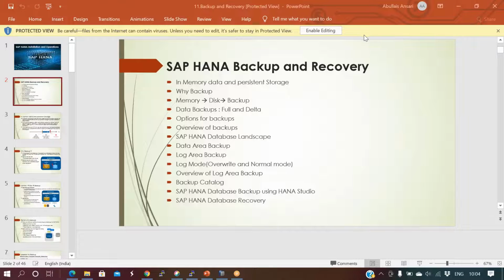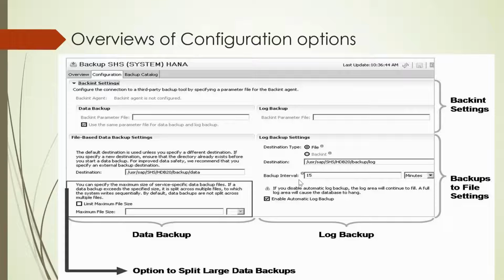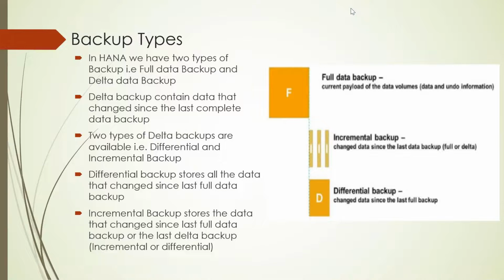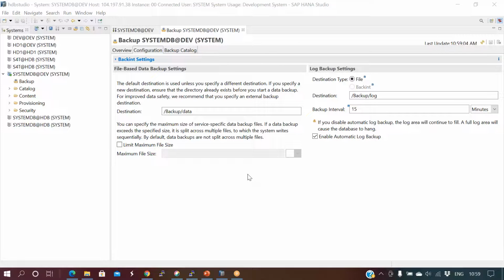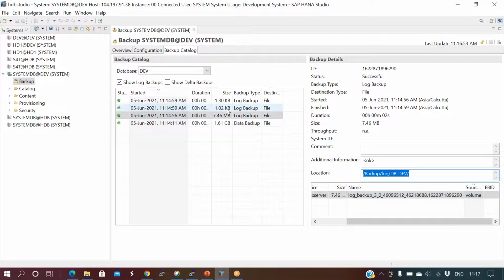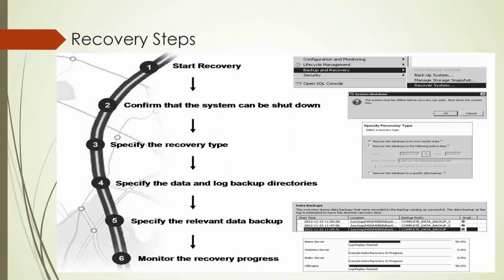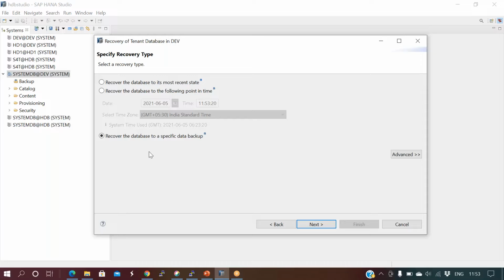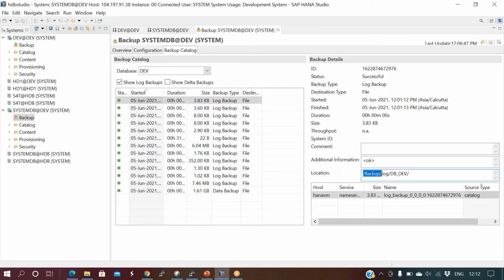200_01_001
200_01_001